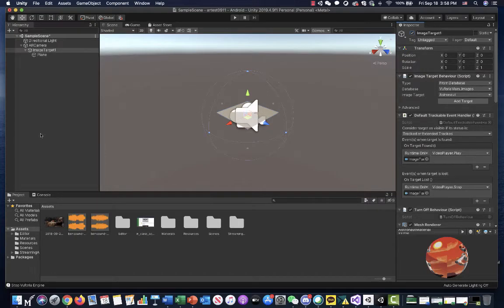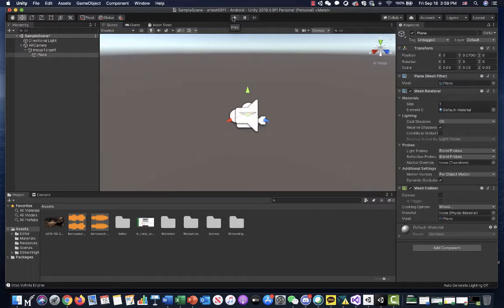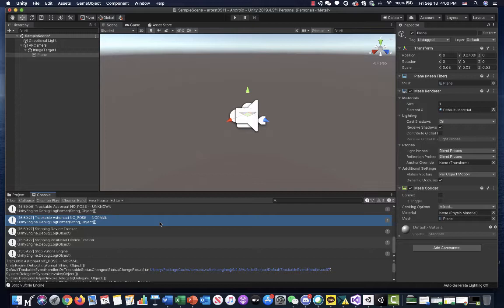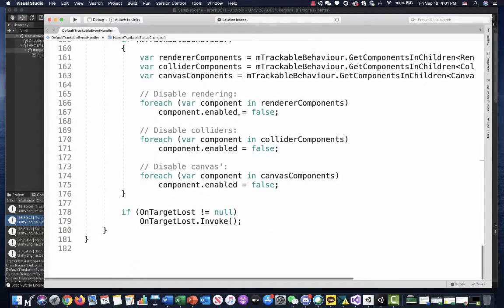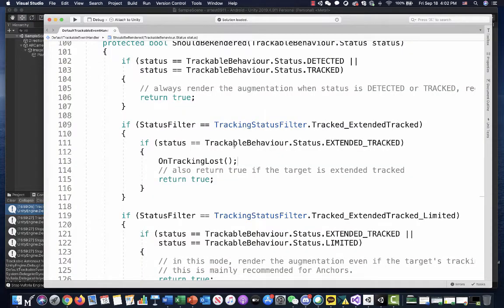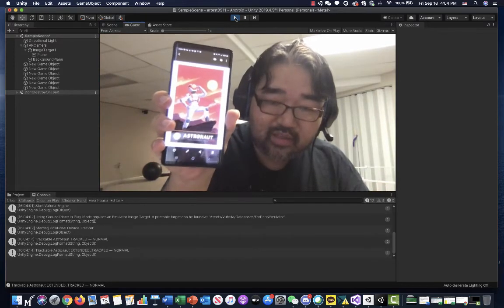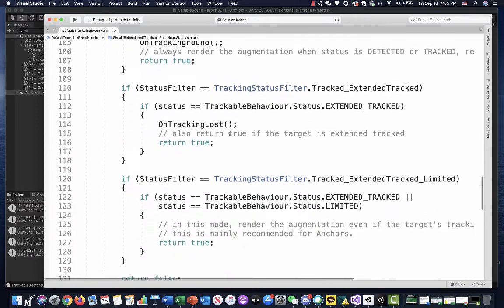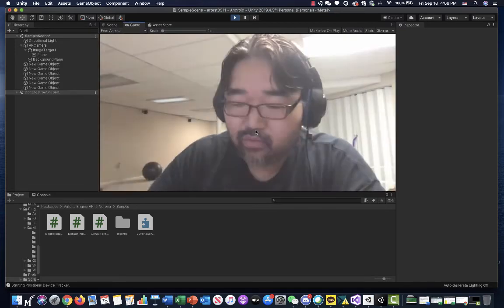Unity 2019.4 Vuforia - Object doesn't disappear after the target is gone (how to fix)